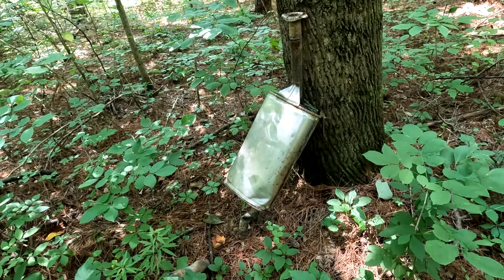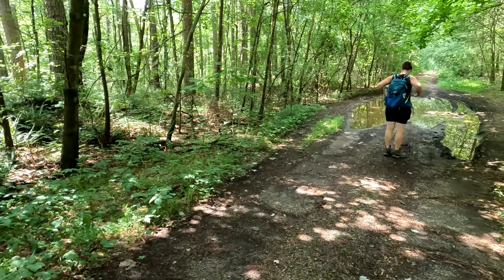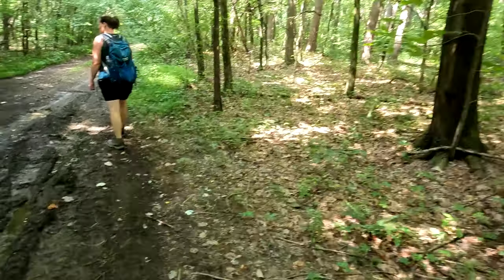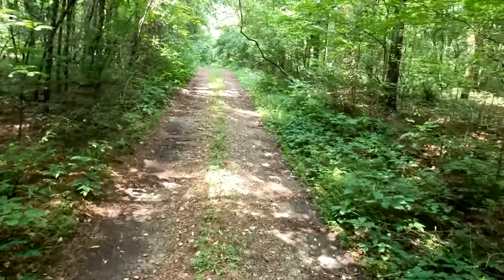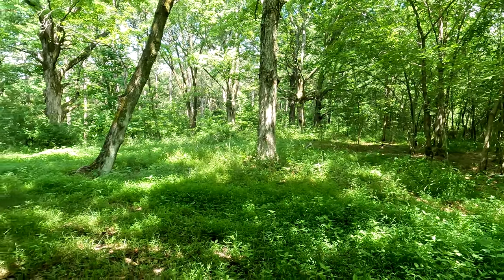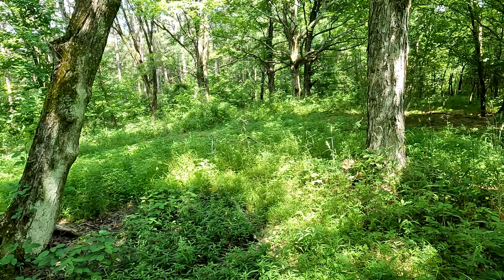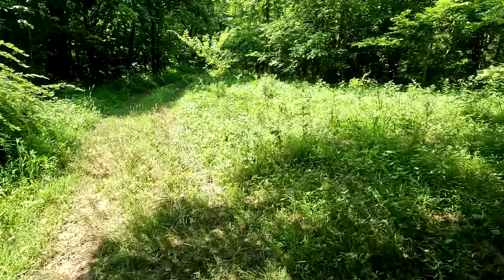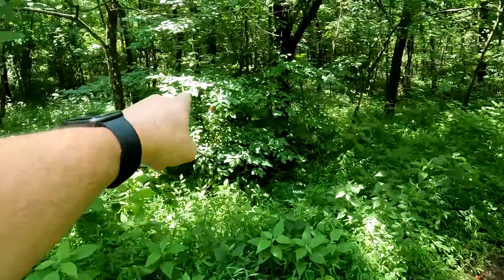Lusk Creek Wilderness Hike - Hart's Bluff Trail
Lusk Creek Wilderness Hike to the top of Hart's Bluff. Lusk Creek is the largest Designated Wilderness Area in the Shawnee National Forest in Southern Illinois. This Lusk Creek Wilderness Hike takes you to the top of Hart's Bluff which would be a good scenic overlook spot for fall colors.

Trail Mileage and Conditions:
Lusk Creek has different trails within it making it easy to create your own loops. You can hike as long as you want out there. I recommend a good map or app such as All Trails and On X Hunt. Trails in the wilderness are often rugged and moderate.

Karin Pelton, Stromboli, Jamie Douglas, Ellen Denny, Tracy Jayne McCaffrey, Daphne, Brian Oelberg, A Nameless Guest, Alison G, Justin Dennis, Clyde M Mauk, Craig Rhodes, Charles Pare', Nathan Mace, Mike Z, Monica Tichenor, Amanda Ripley, Grant Twiss, and Erik B.